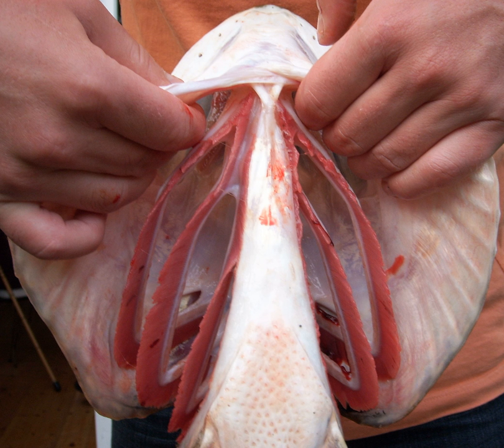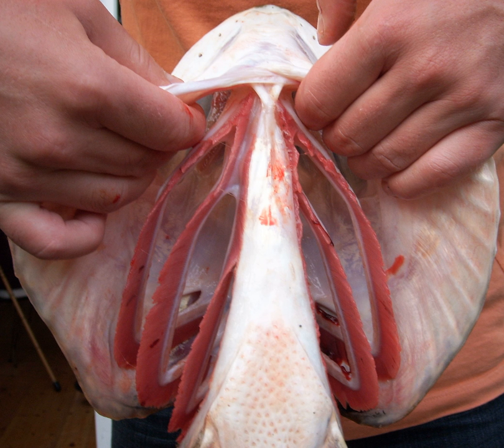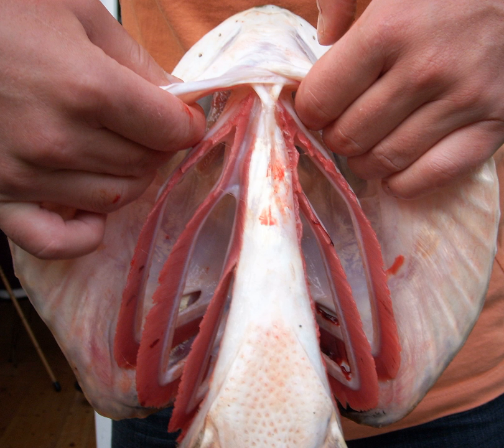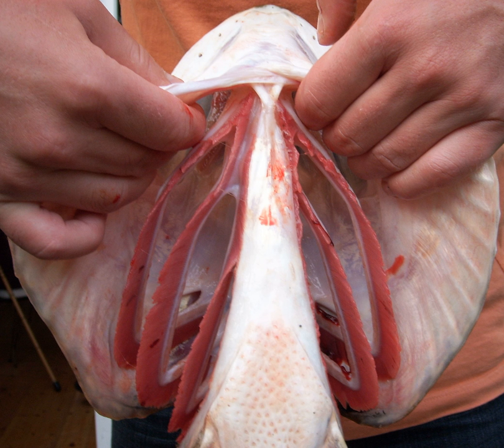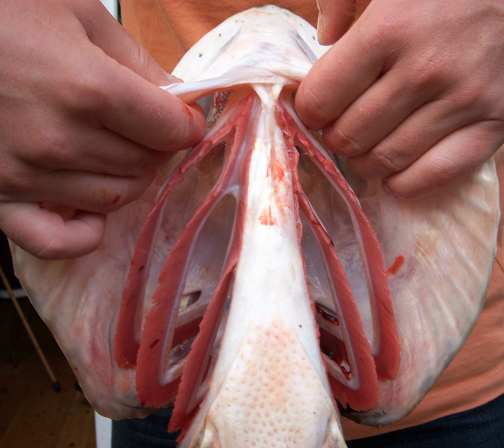Branchial arch | Wikipedia audio article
This is an audio version of the Wikipedia Article:
Branchial arch

SUMMARY
Branchial arches, or gill arches, are a series of bony "loops" present in fish, which support the gills.  As gills are the primitive condition of vertebrates, all vertebrate embryos develop pharyngeal arches, though the eventual fate of these arches varies between taxa.  In jawed fish, the first arch develops into the jaws, the second into the hyomandibular complex, with the posterior arches supporting gills.  In amphibians and reptiles, many elements are lost including the gill arches, resulting in only the oral jaws and a hyoid apparatus remaining.  In mammals and birds, the hyoid is still more simplified.
All basal vertebrates breathe with gills. The gills are carried right behind the head, bordering the posterior margins of a series of openings from the esophagus to the exterior. Each gill is supported by a cartilagenous or bony gill arch. Bony fish have three pairs of arches, cartilaginous fish have five to seven pairs, and primitive jawless fish have seven. The vertebrate ancestor no doubt had more arches, as some of their chordate relatives have more than 50 pairs of gills.In amphibians and some primitive bony fish, the larvae bear external gills, branching off from the gill arches. These are reduced in adulthood, their function taken over by the gills proper in fish and by lungs in most amphibians. Some amphibians retain the external larval gills in adulthood, the complex internal gill system as seen in fish apparently being irrevocably lost very early in the evolution of tetrapods.